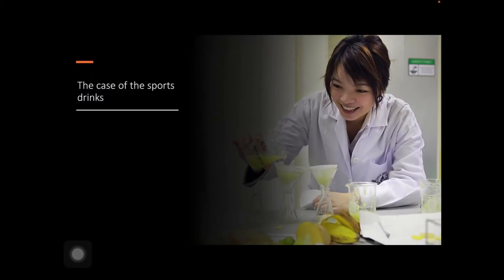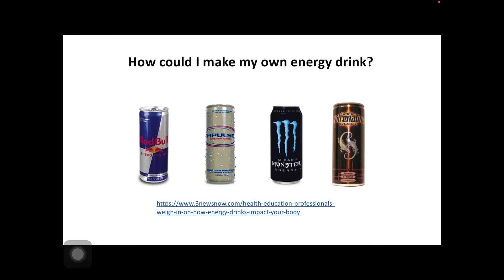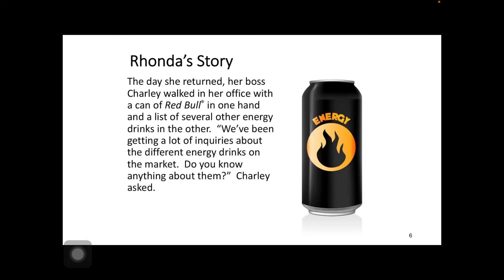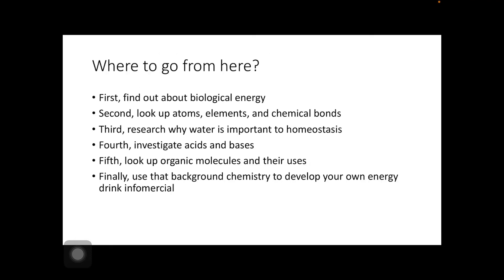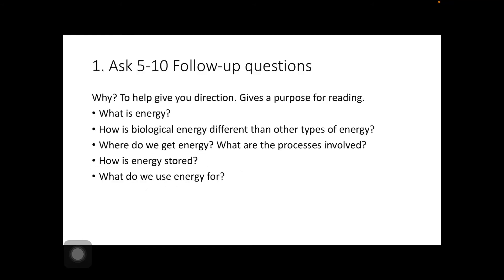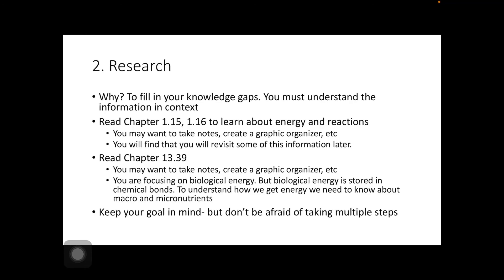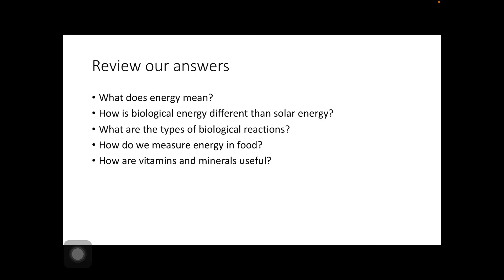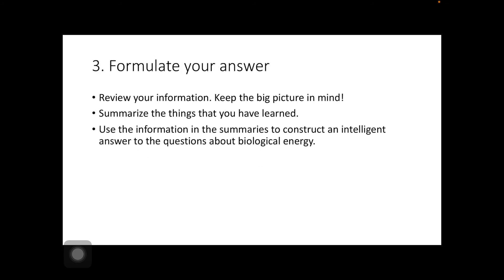Intro to Energy Drinks